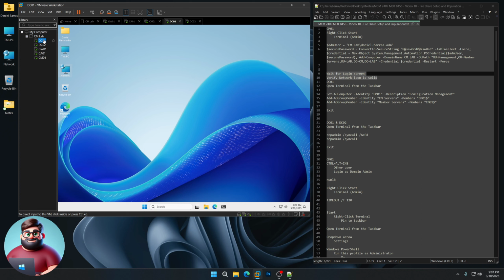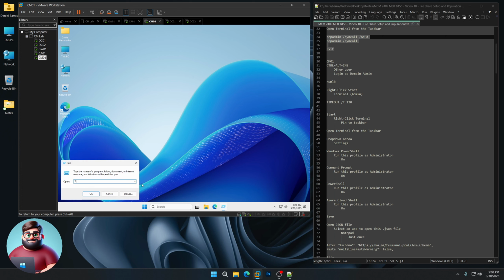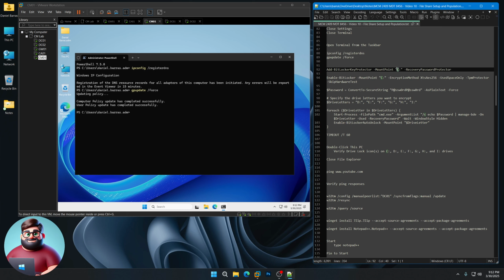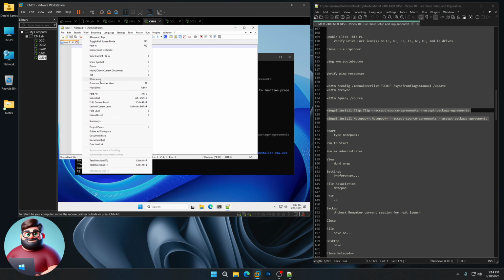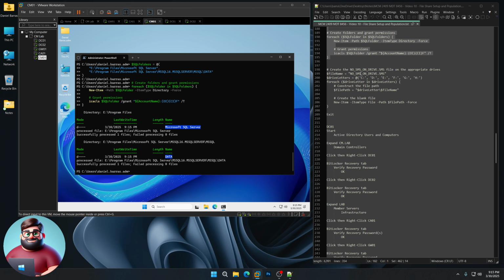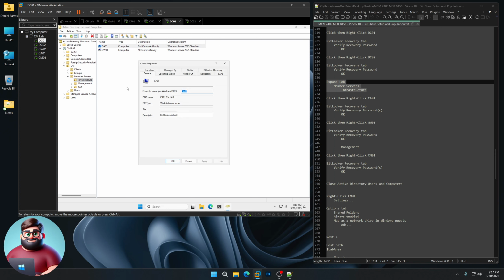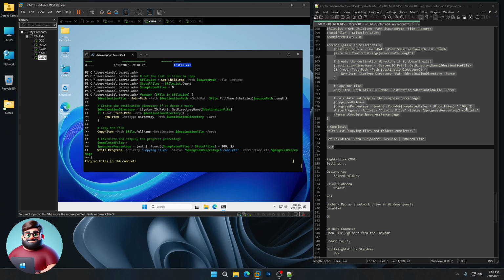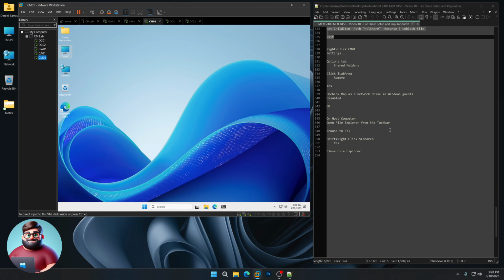MCM 2409 & MDT 8456 - Video 10: File Share Setup and Population